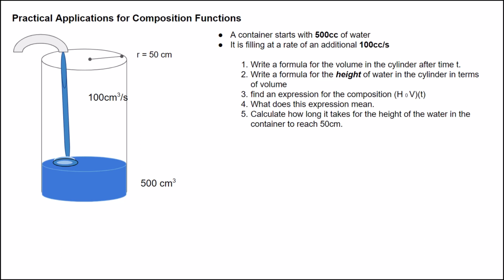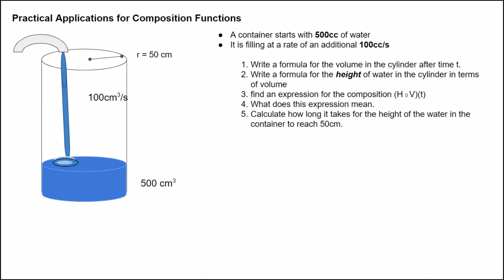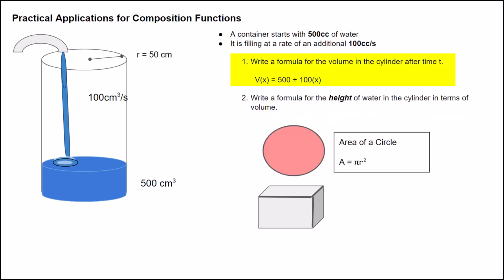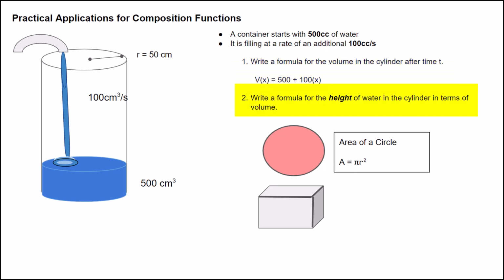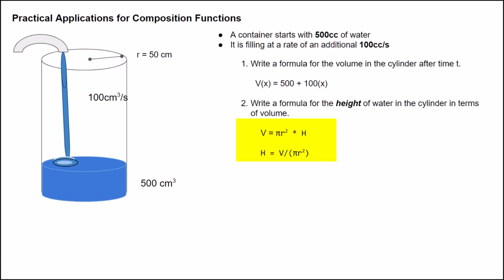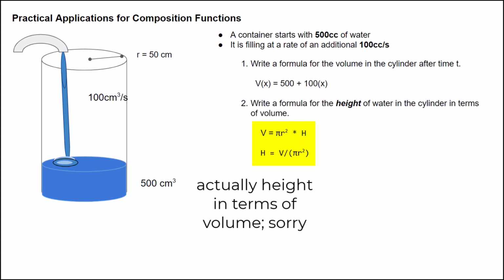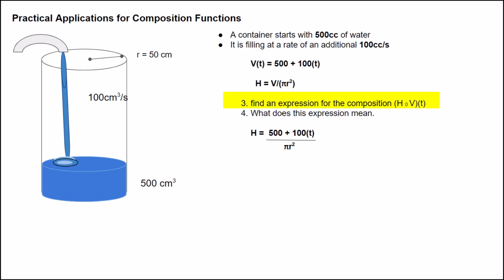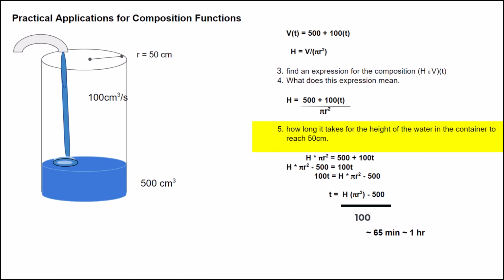Algebra - Composition Functions